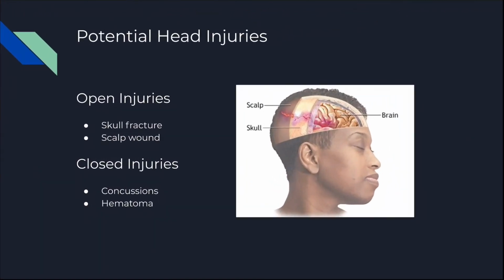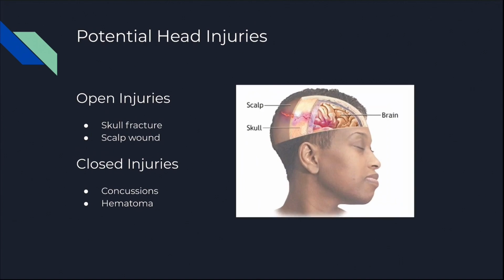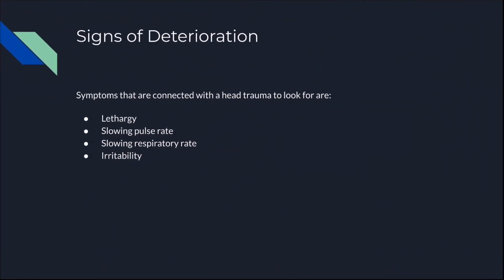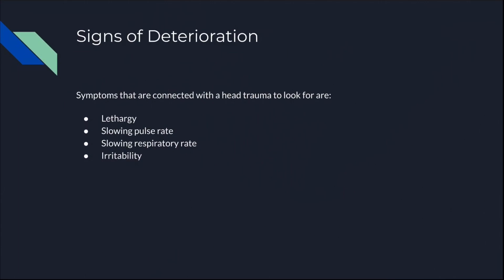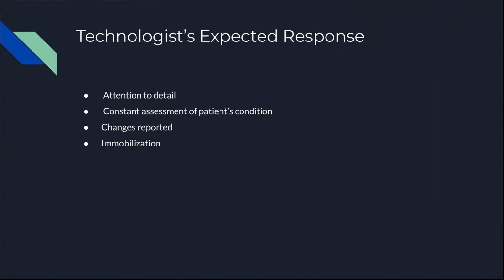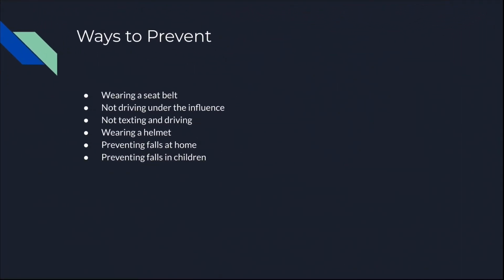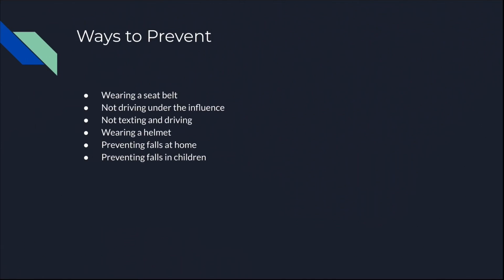Head Injuries RADT 131